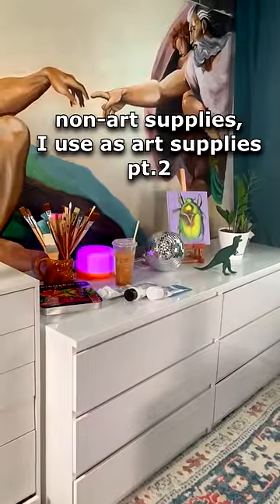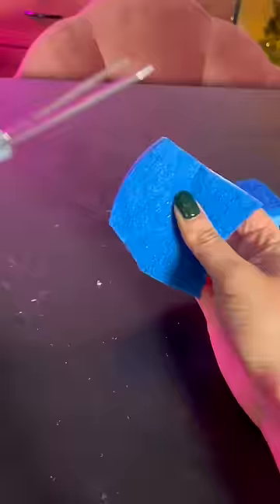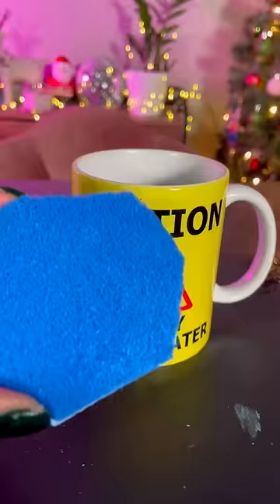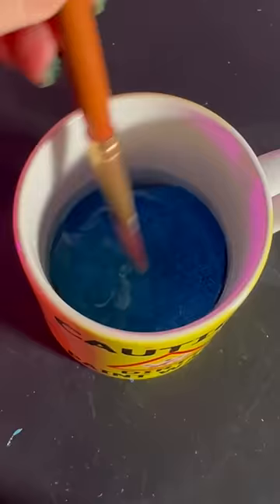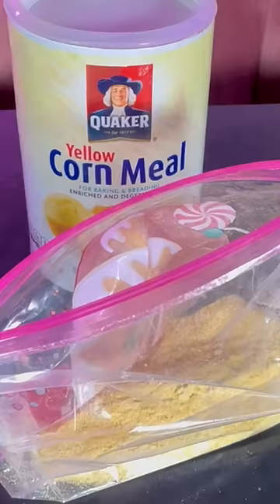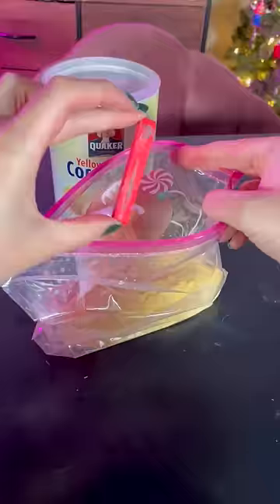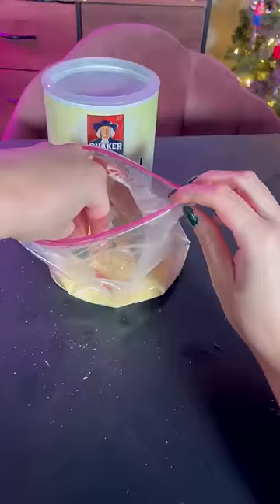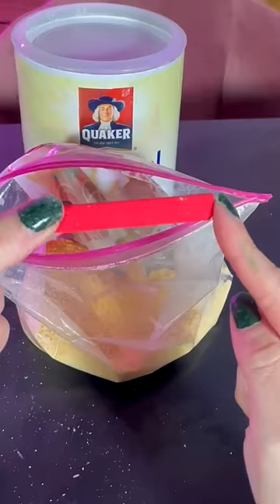Non-Art Supplies I Use As Art Supplies pt.2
Main channel:
⇨ ART PRODUCTS IN THIS VIDEO ⇨